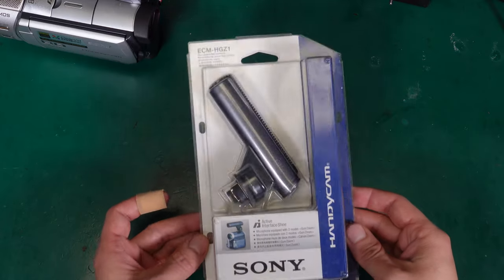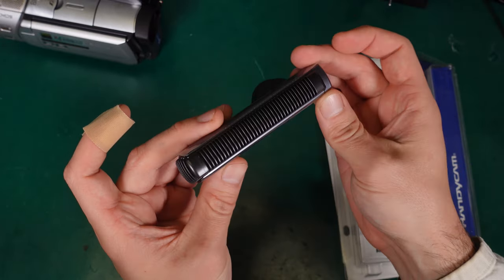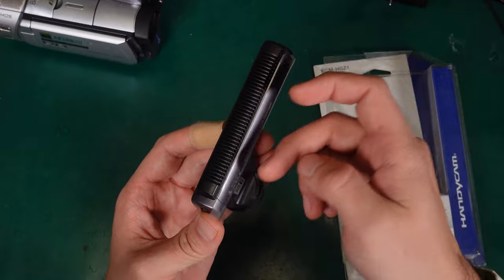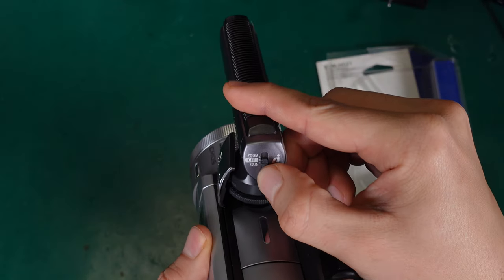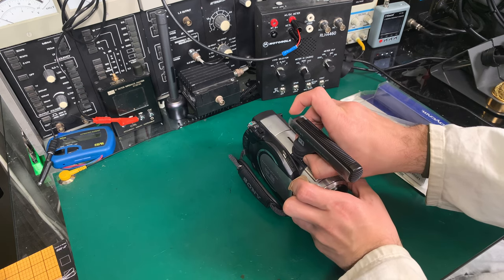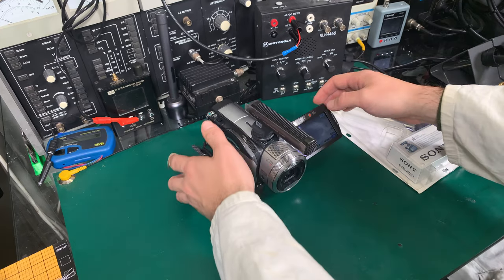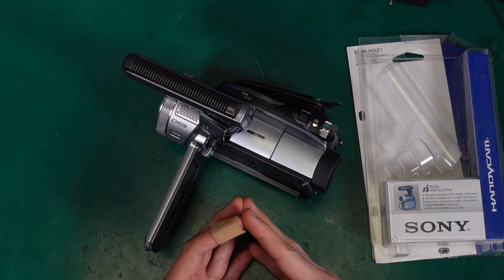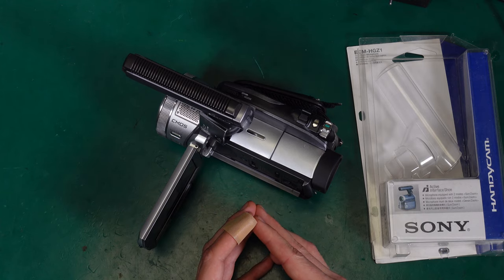SONY ECM HGZ1 Zoom Gun Microphone (shotgun) testing on Sony HDR-UX1 Handycam (Active Interface)